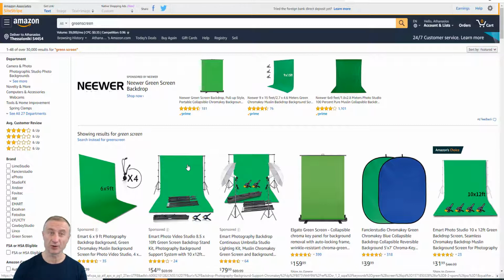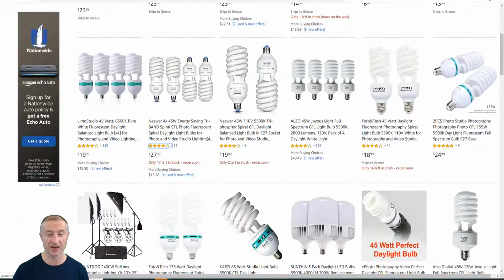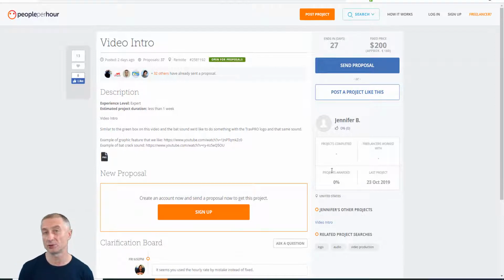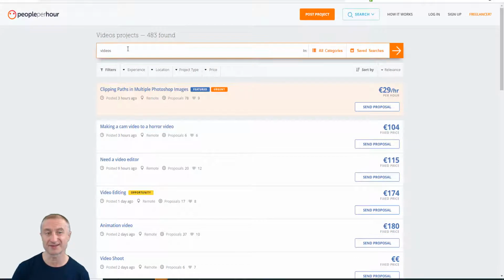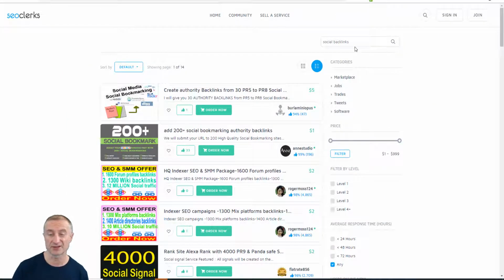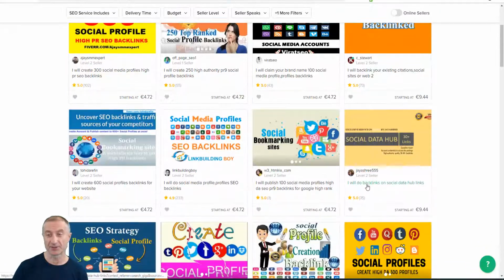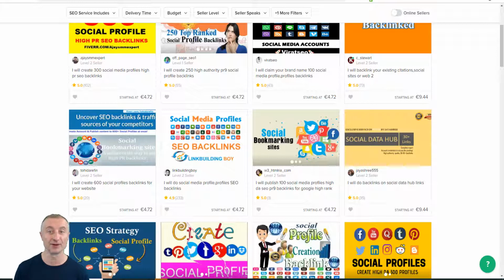How To Make $100 A Day With Online Arbitrage (Make Money Online)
How To Make $100 A Day With Online Arbitrage (Make Money Online)👉My #1 Recommendation To Make a Full-Time Income Online.

About:In today's video I show you how to make $100 a day with online Arbitrage.

I'm actually sharing with you a few different ways on how you can do arbitrage, it's not only about Amazon FBA but I'm focusing on doing arbitrage with online services that you can do on different freelance sites.

This is another great opportunity to make money online and you can do this alsoddddd from the comfort of your home.